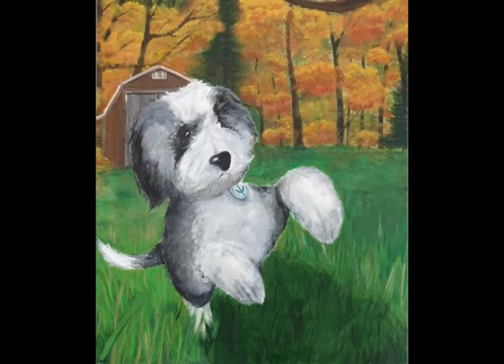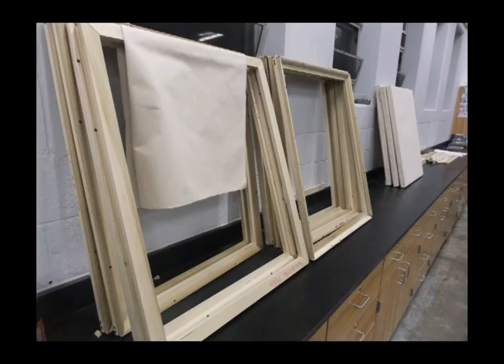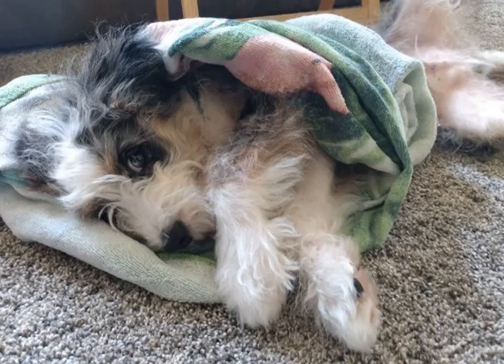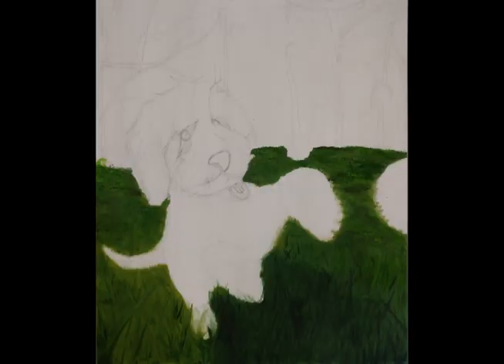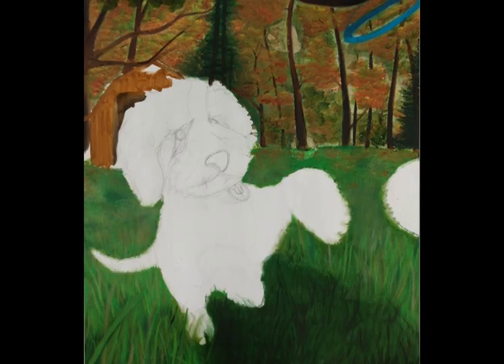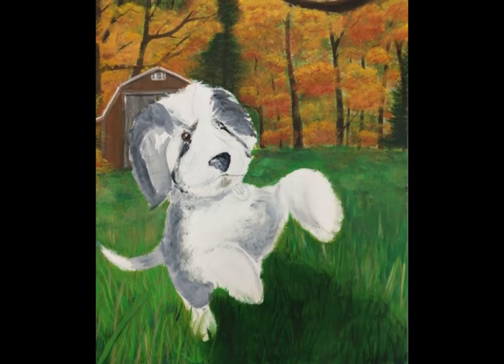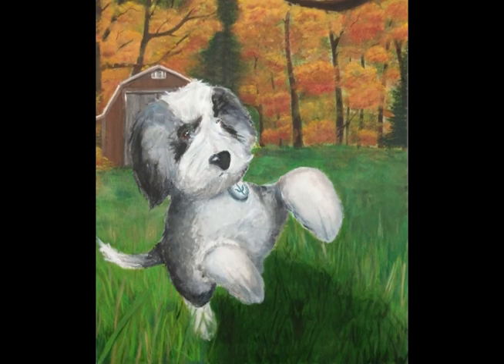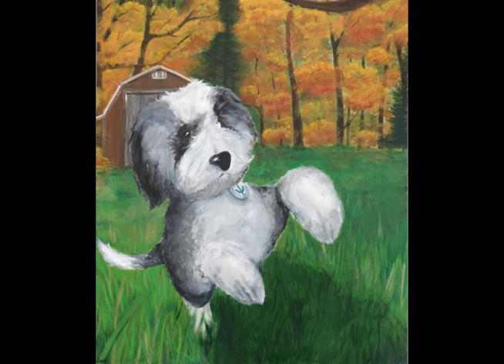Ezra Kerney Mini Documentary Art 3